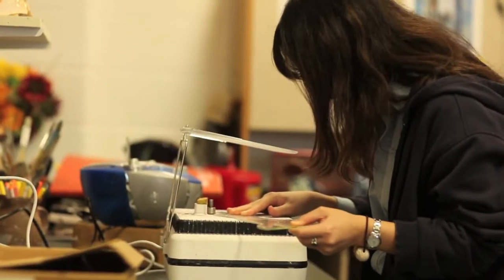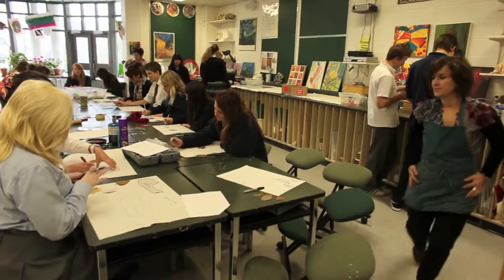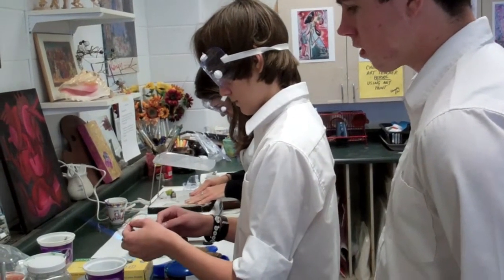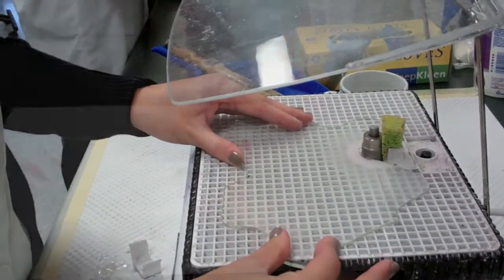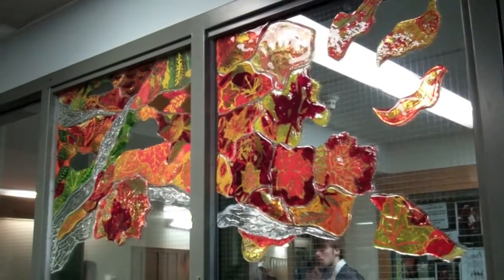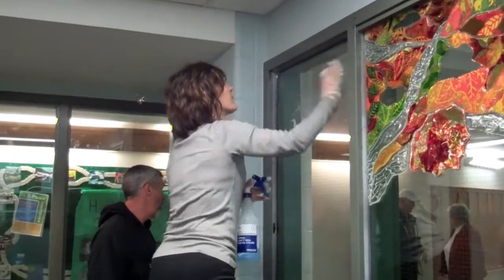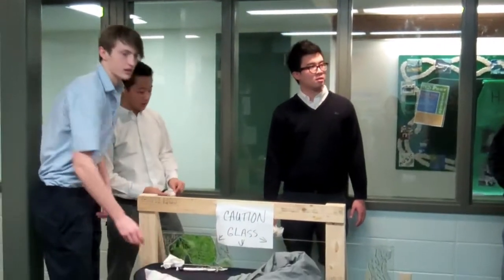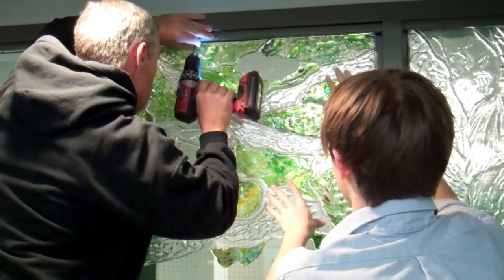Newest Art Installation - A Glass Mural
More than 100 visual art students created the newest art installation at LCS.  A beautiful glass mural is now on the windows of the School Life Centre.

Each student created one piece of ˜bark" and one piece of foliage. Each piece was modelled from actual trees on our campus and from leaves that were collected this fall.

"The tree is a reflection of the school community working together to cooperatively create something that is larger than ourselves. The tree is a reflection of The Grove; each piece of foliage symbolizes the students on their individual journeys here in Lakefield until the breeze moves them along to their next destination."  -John Kraus